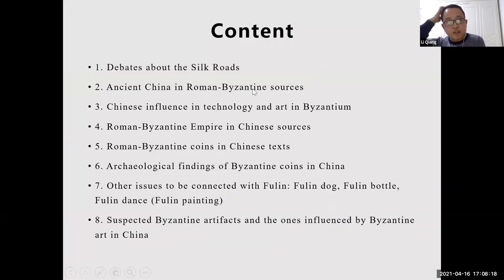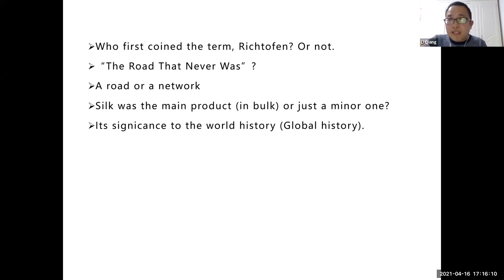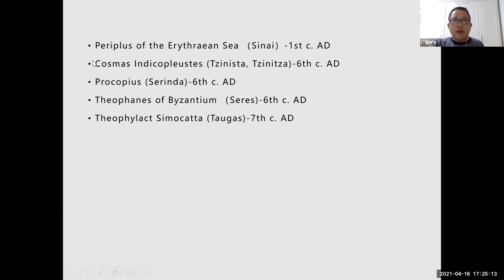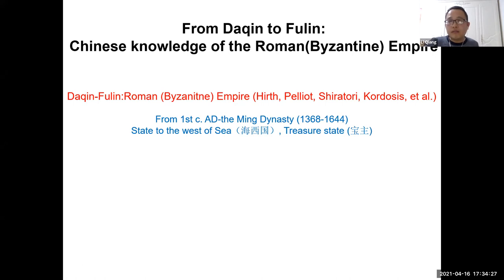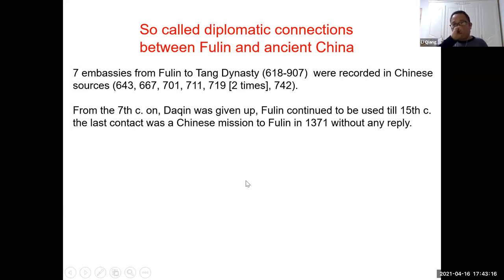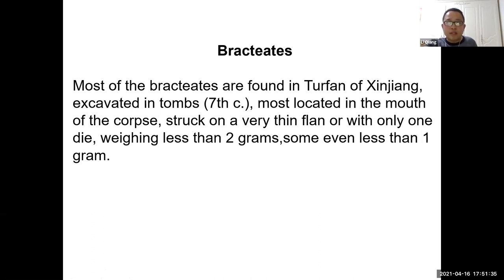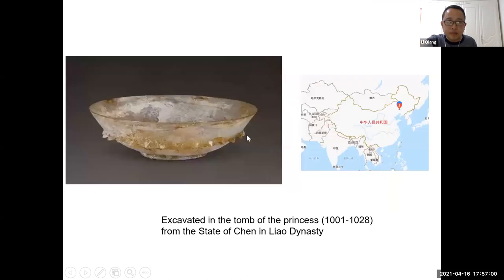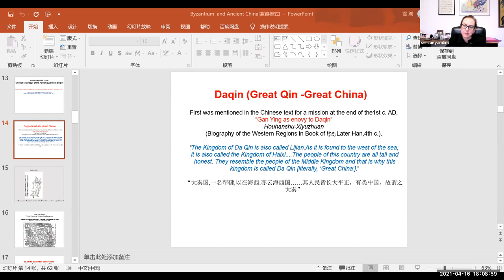Qiang Li, Reapprasing the Silk Road: Byzantium and Ancient China, 16.04.2021, BAA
In recent years, the Silk Road (or Roads) has being becoming a very popular subject in academic and non-academic circle all around the world. This phenomenon has many causes, and the foremost is the impact of the globalization of the world. In this special time with the COVID 19, we can clearly and strongly feel the impact of that on us. As to the Silk Road in history, how should we see it? There are already a lot of views on that, accepting, rejecting, or exaggerating it, etc. In this talk, as a Chinese byzantinist, I will present the recent focuses on Byzantium and ancient China along the Silk Road, based on which, to reappraise the significance of the Silk Road in the historical context. The talk will include three parts: 1. a short introduction for the Roman-Byzantine Empire and ancient China in sources of them; 2. archaeological evidence for their interactions; 3. reappraising the Silk Road in the historical context.